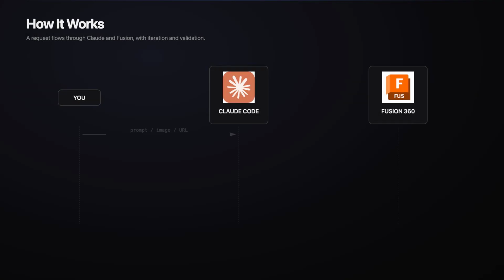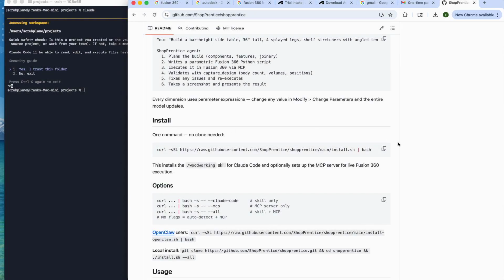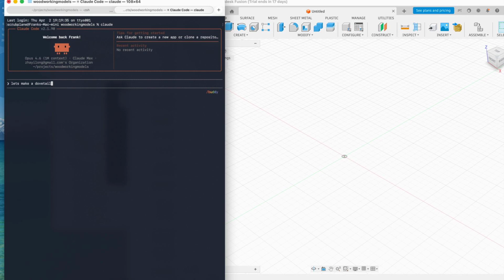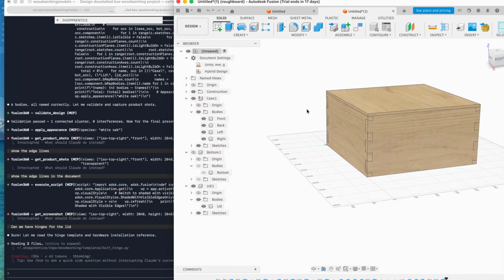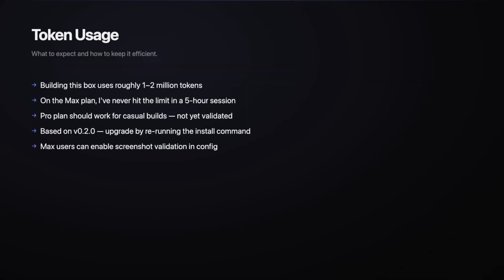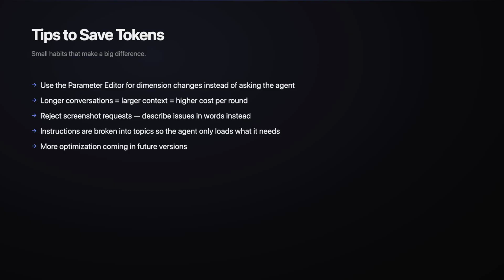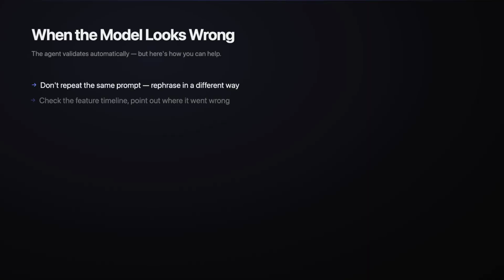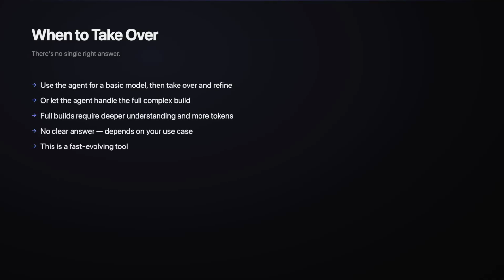Getting Started with ShopPrentice — Build a Dovetailed Box in Fusion 360 with AI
ShopPrentice is an open-source AI-powered tool for building parametric furniture models in Fusion 360. In this tutorial, I'll walk you through everything you need to get started — from installing the tool to building your first dovetailed box from a single prompt — plus tips for using it effectively in real projects.